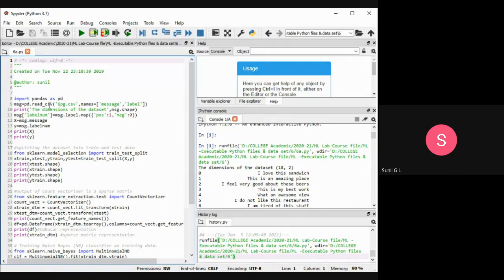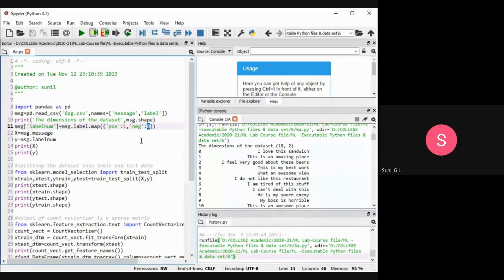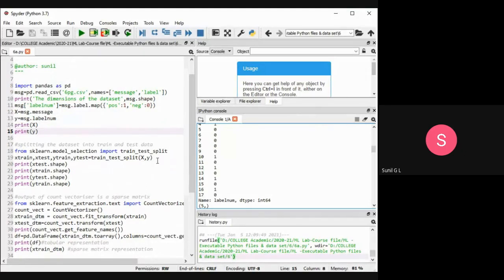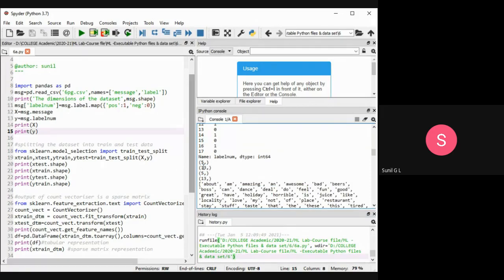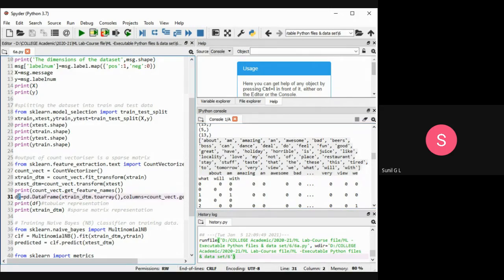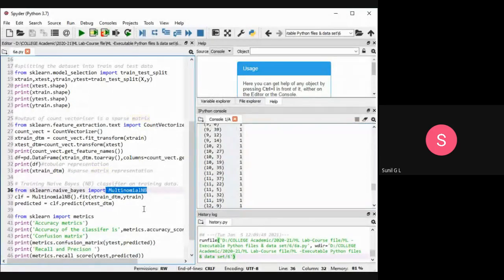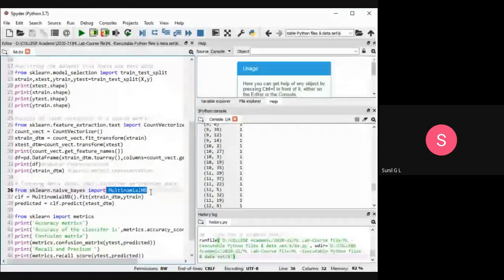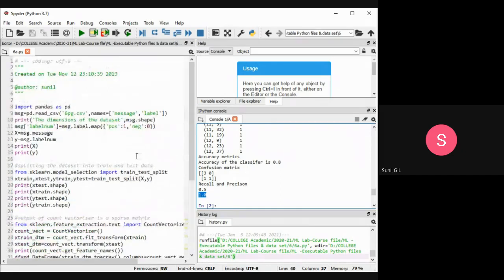P06 Naive Bayse (Lab Program 06)